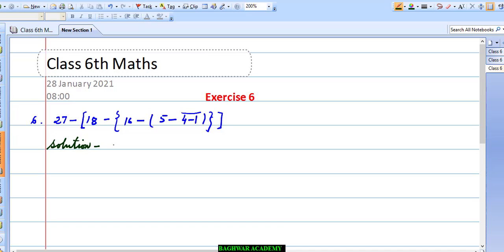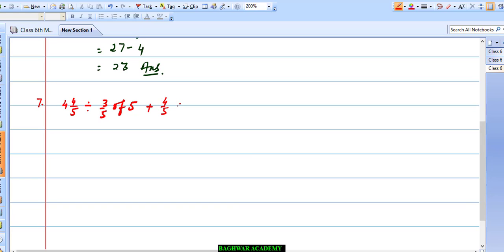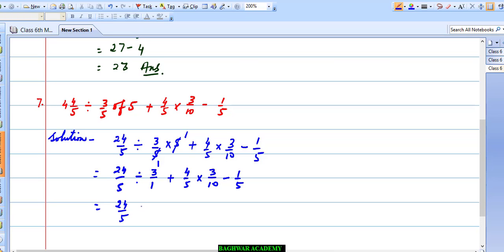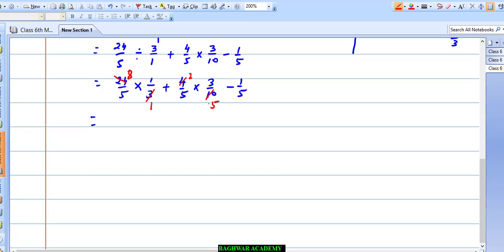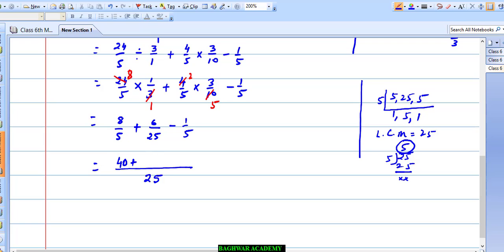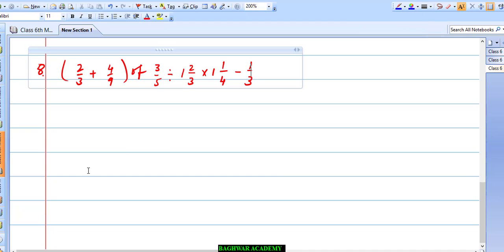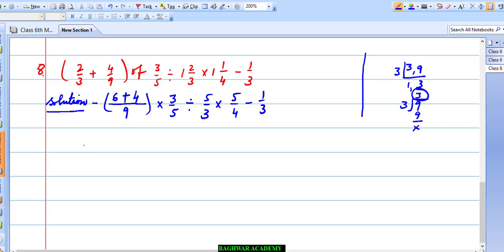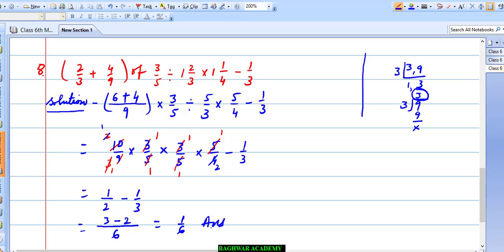Class 6th Maths Part 44 SIMPLIFICATION Exercise 6,7 and 8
Class 6 R.S. Aggarwal
Exercise 6
Question Number 6, 7 and 8.